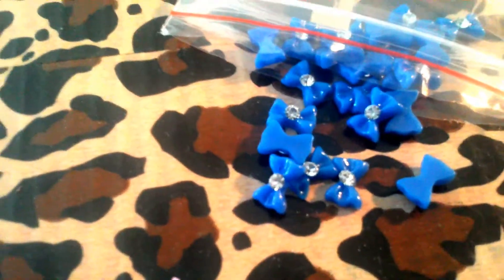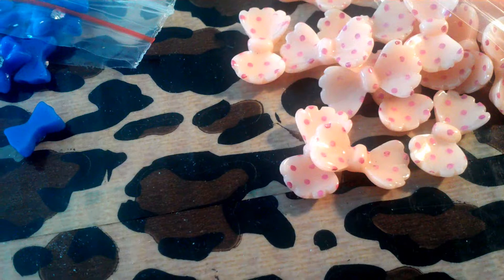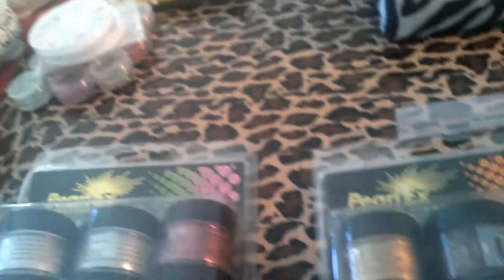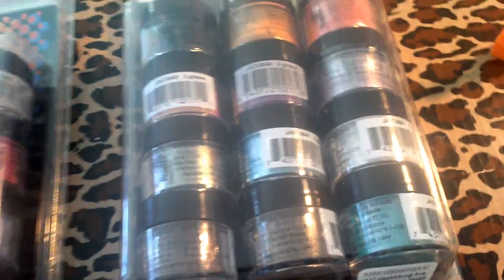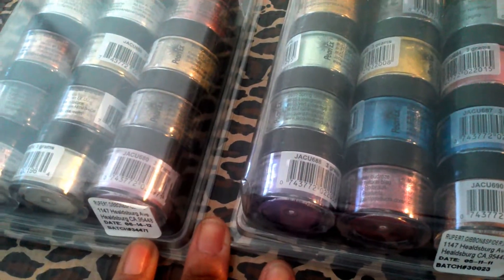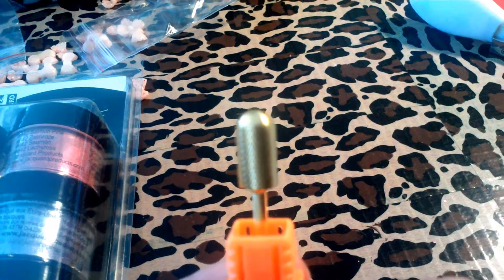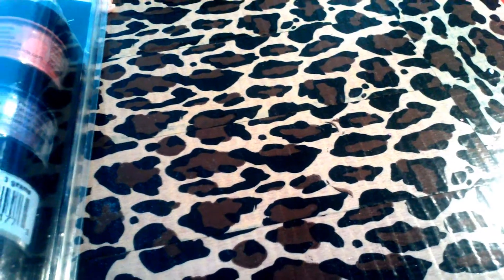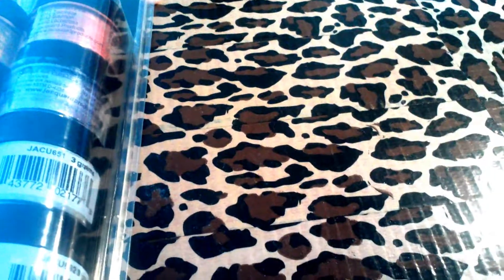#52 Small Ebay, Born Pretty Store Haul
I have few more items to come in.

Pearl Ex Pigment Powder Series 1 & 2

Pearl Ex Powdered Pigments Series 3

Born Pretty Store Carbide Nail Drill Smooth Top F 3/32